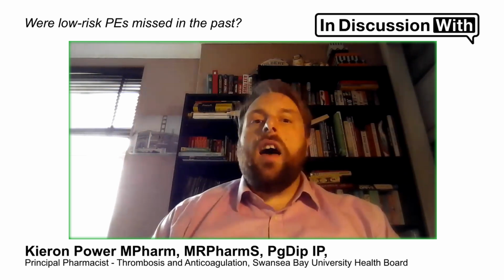How are high and low-risk pulmonary embolisms diagnosed and managed?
Video 2/5 in our series with Kieron Power.

Improved diagnostic techniques mean that many more low-risk pulmonary embolisms are being diagnosed now. However, a recent national report identified numerous shortcomings in the management of pulmonary embolism – and this stimulated redesign of the pulmonary embolism service in Swansea, explains Kieron Power, Principal Pharmacist for Thrombosis and Anticoagulation in Swansea Bay University Health Board.

0:00 - What is a CTPA?
0:27 - Were low-risk PEs missed in the past?
2:02 - Is CTPA the primary diagnostic test?
2:40 - What were the problems with the previous service?